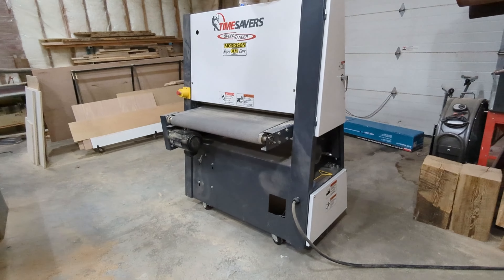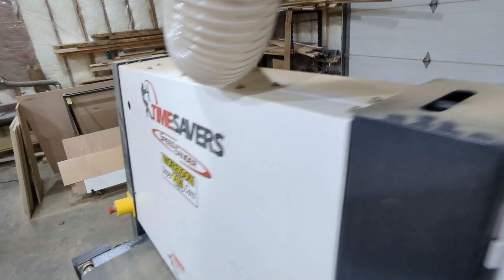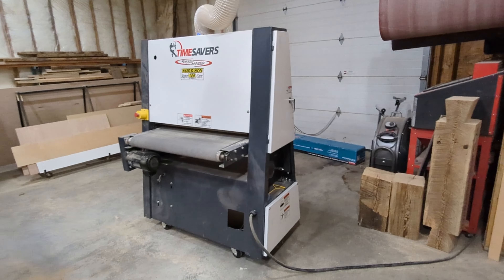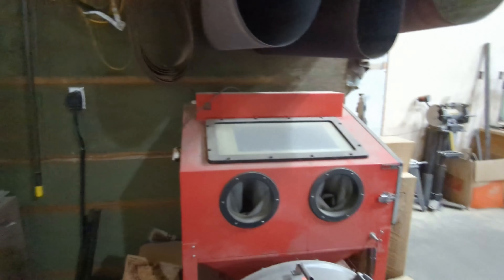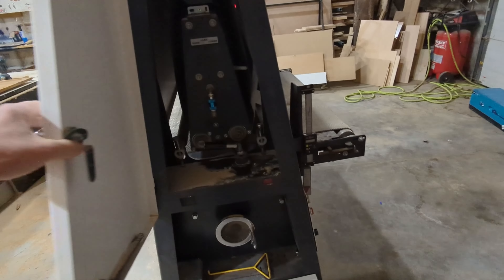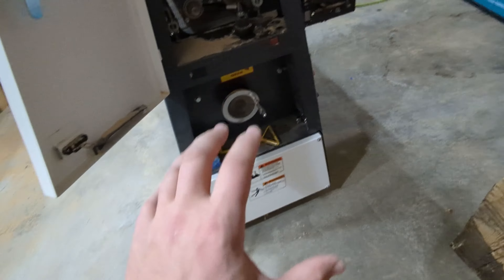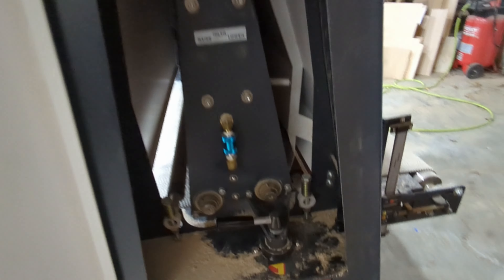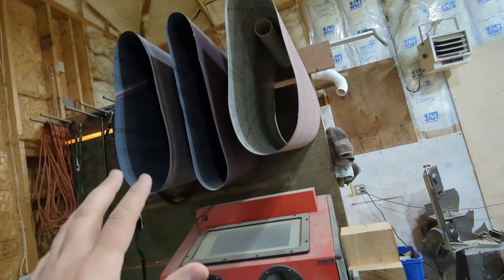1 year! TimeSaver Speed Sander 7.5hp 1 phase 220v review - Better than any belt sander!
Check out the 3 books I've written!
4L80E Rebuilds
LT1 Performance book
LS Swap book